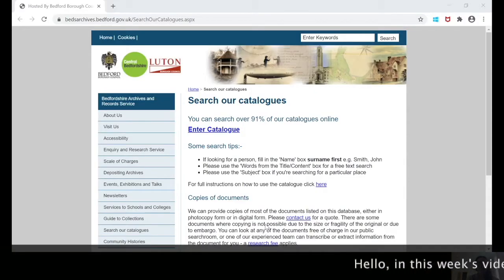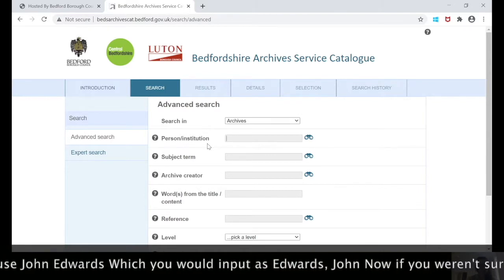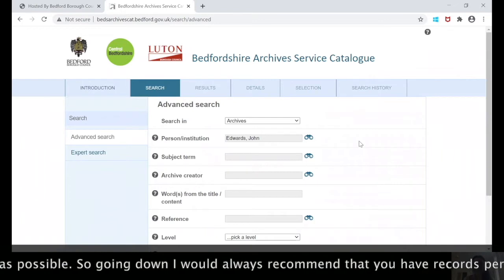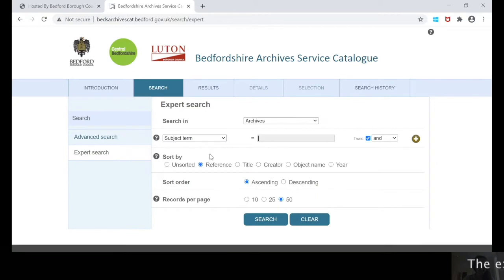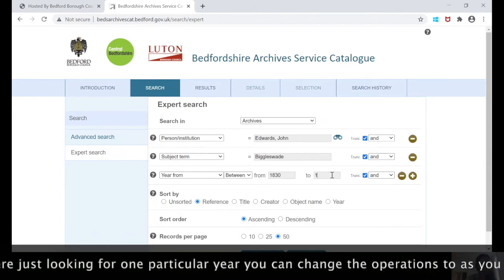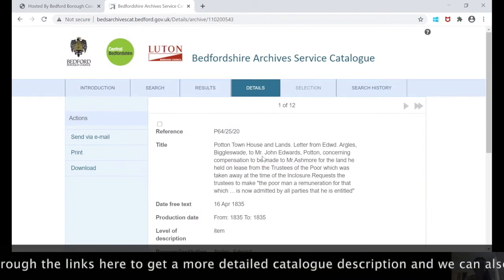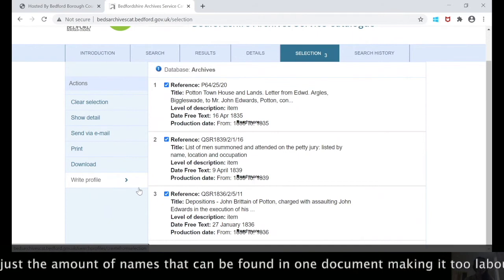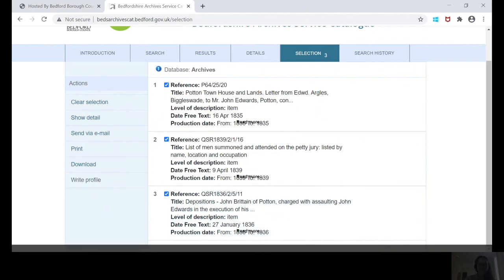Searching the online catalogue for named individuals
Tips for searching Bedfordshire Archives' online catalogue for people by name.